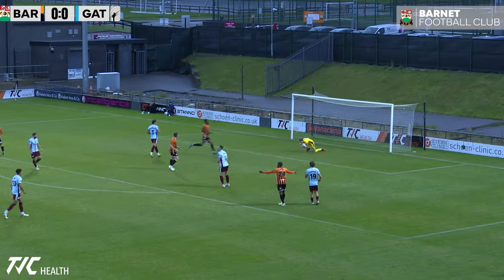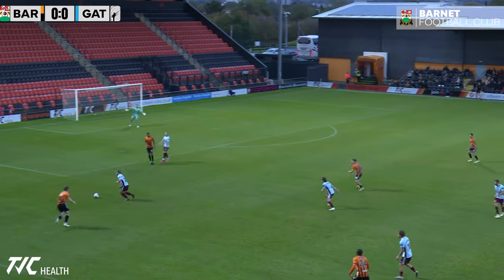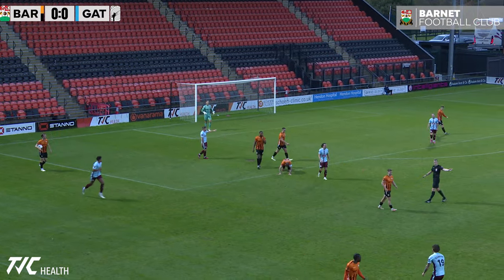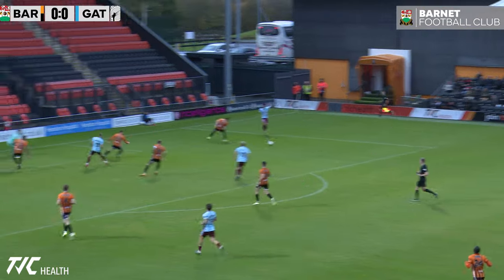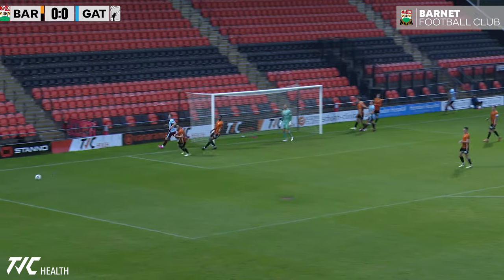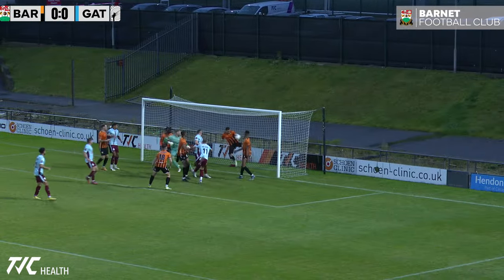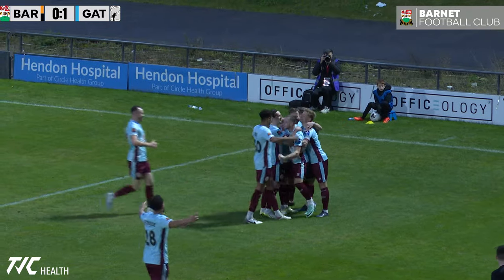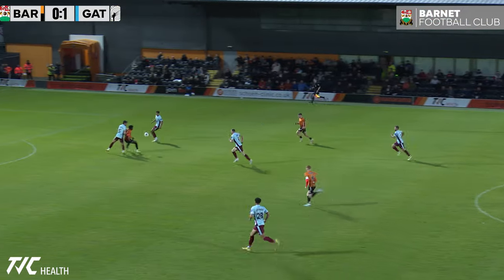Match Highlights | Barnet FC 0-2 Gateshead